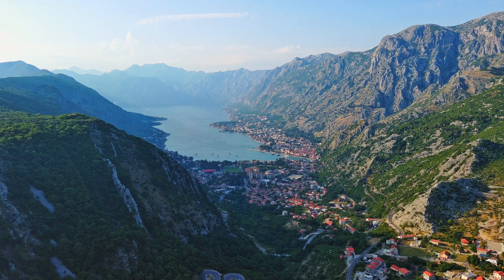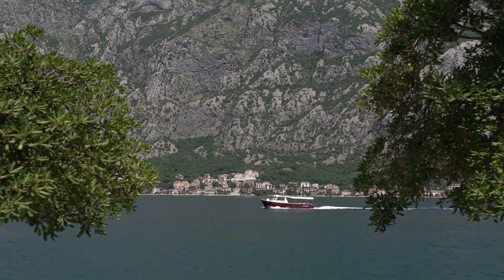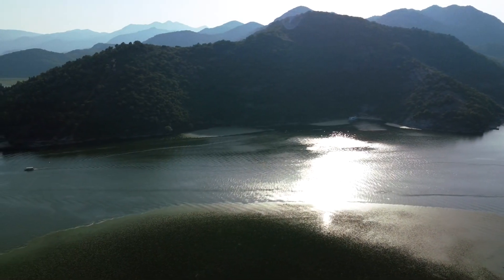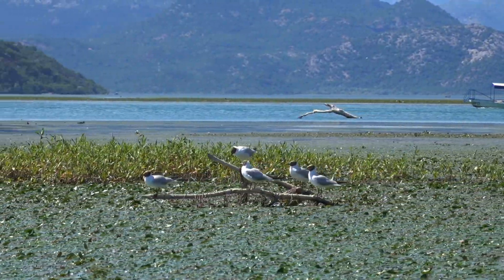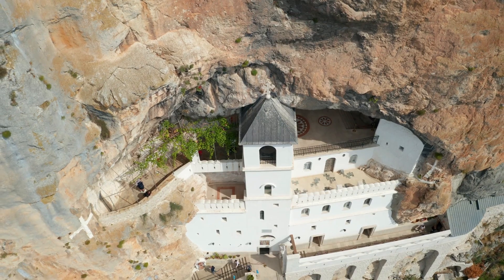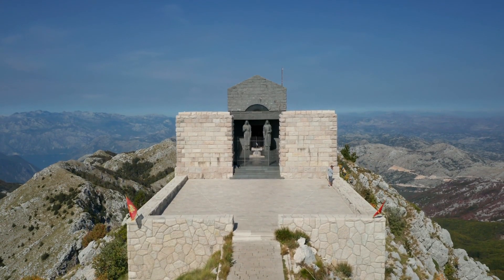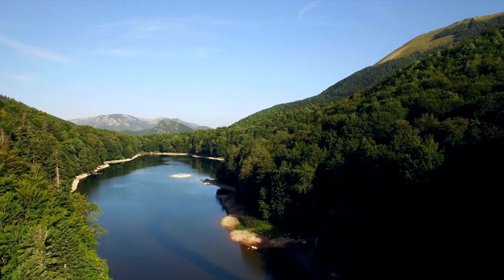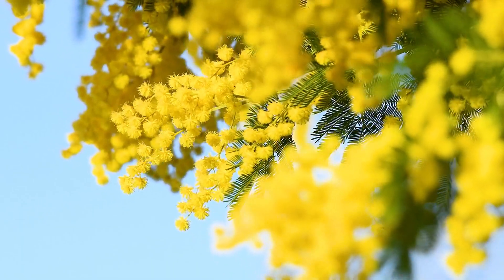Top 10 Places to Visit in Montenegro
🇲🇪 Explore the best of Montenegro with our top 10 must-see destinations! From pristine beaches to historic towns, we've got you covered. Join us for an unforgettable journey through this hidden gem of the Balkans!

📷 Please note all the media in the video are just for representation purposes, and sometimes may not display the actual site discussed.

✨ Subtitles are available if needed.